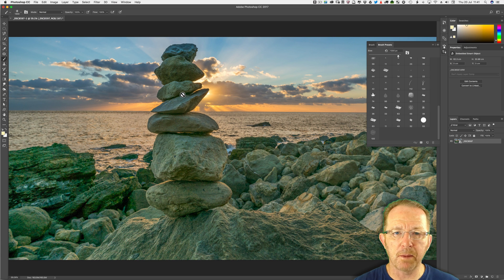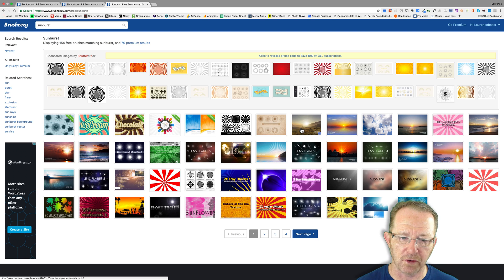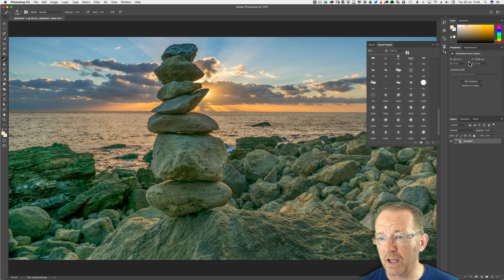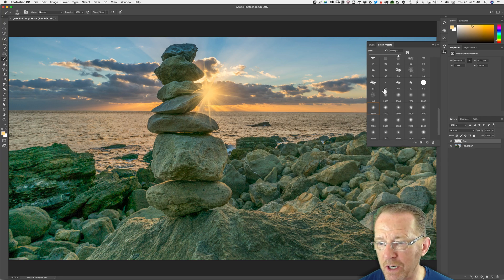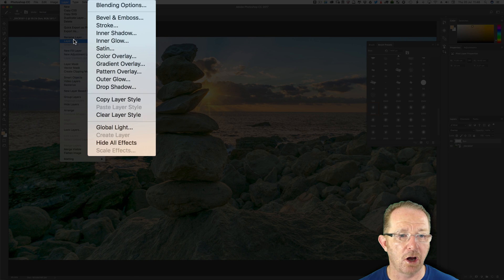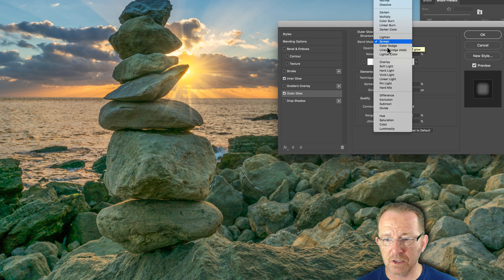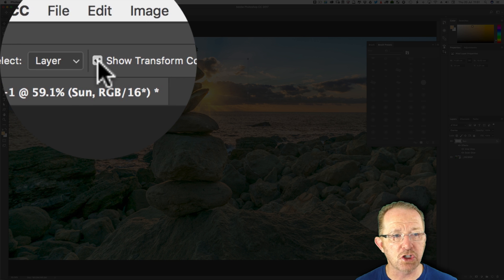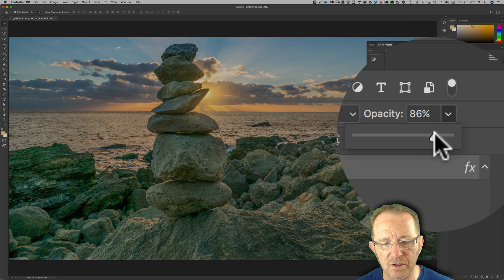Creating a Sun Flare, or Sunburst effect in Photoshop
Use a downloaded brush to create a sun flare, or sunburst effect using photoshop.

I have my own brushes here on Creative Cloud

The Style I use is also on Creative Cloud. Go to Window/Styles/Panel Menu and load it:

There are some excellent Lens Flare brushes that can work also. Experiment until you find the brush you like.